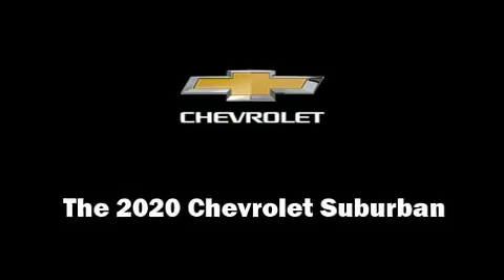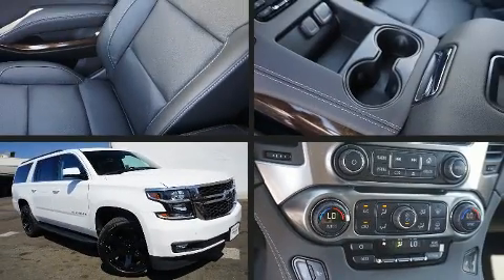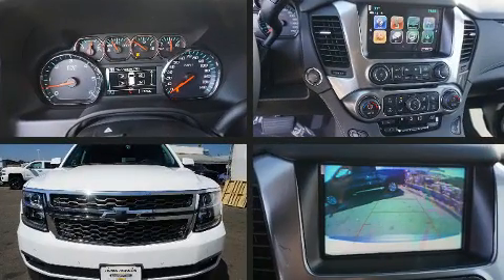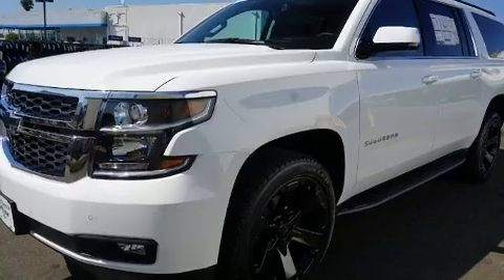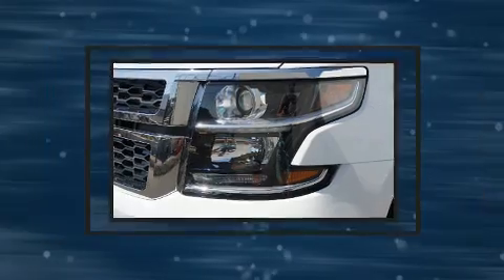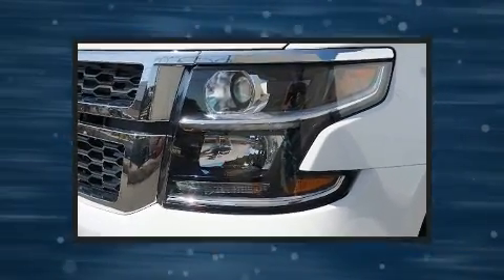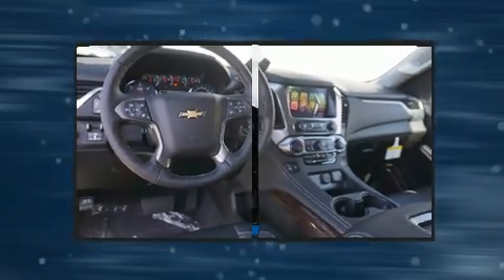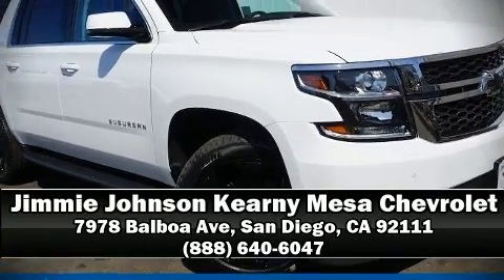2020 Chevrolet Suburban LT in San Diego, CA 92111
Take command of the road in the 2020 Chevrolet Suburban It features four-wheel drive capabilities, a durable automatic transmission, and a powerful 8 cylinder engine. Chevrolet prioritized practicality, efficiency, and style by including: delay-off headlights, automatic dimming door mirrors, a power rear cargo door, rain sensing wipers, lane departure warning, remote keyless entry, and power windows. Features such as automatic climate control and leather upholstery prove that economical transportation does not need to be sparsely equipped. The memory system includes pedal position, allowing multiple drivers to find their preferred driving positions easily. Rear passengers enjoy the seat heating functionality, keeping them warm during the winter months. Third row seats expand the maximum passenger capacity to 7. Audio features include a CD player with MP3 capability, steering wheel mounted audio controls, and 9 speakers, providing excellent sound throughout the cabin. Chevrolet also prioritized safety and security with features such as: head curtain airbags, front side impact airbags, traction control, brake assist, a security system, and 4 wheel disc brakes with ABS. Safety and maximum capability are assured via self leveling rear suspension, which maintains optimal driving geometry. Our sales reps are knowledgeable and professional. We'd be happy to answer any questions that you may have.